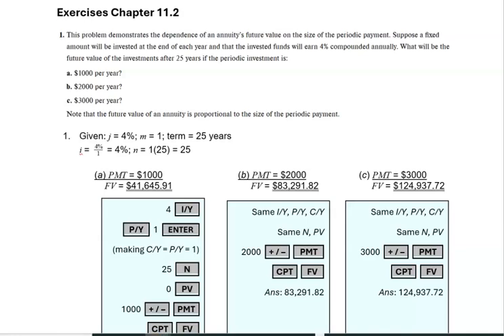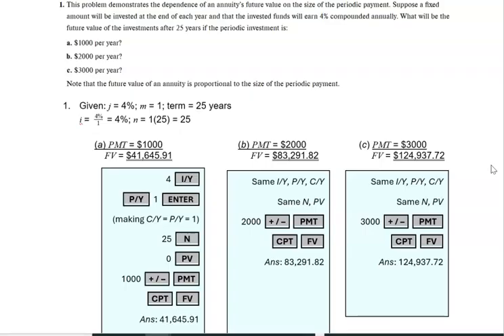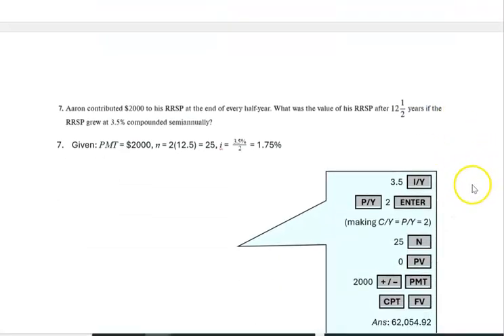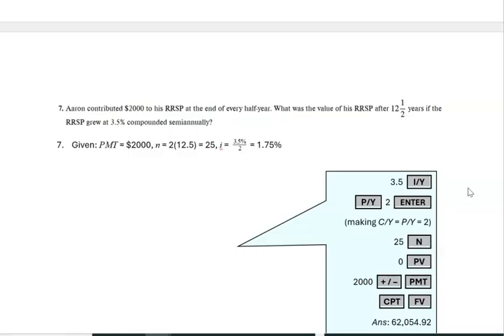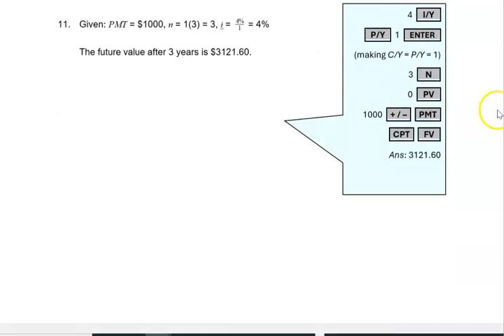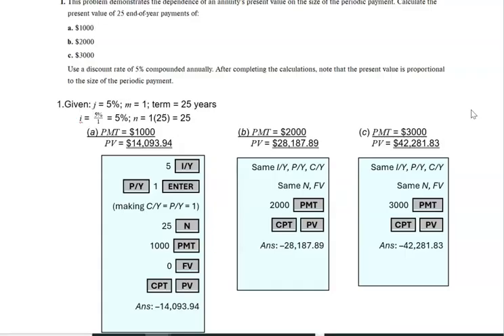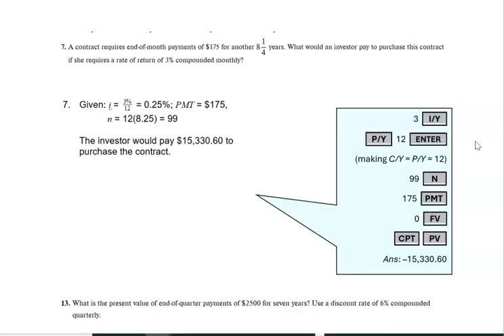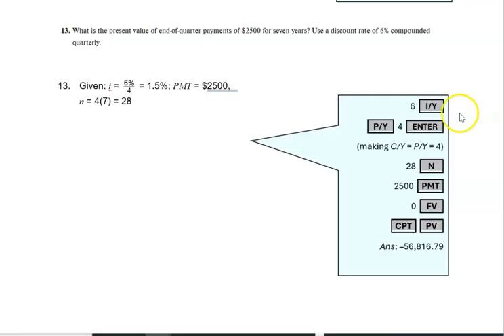Solution Video Ch 11 pt 1